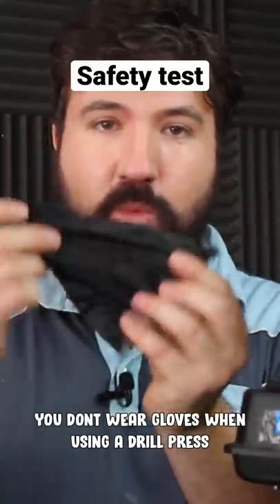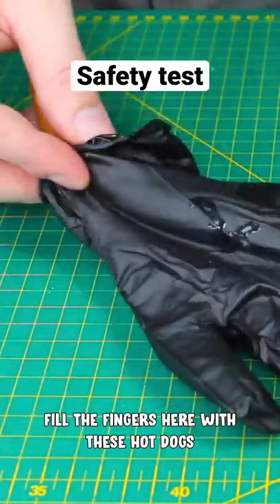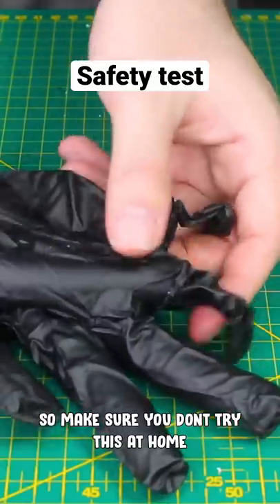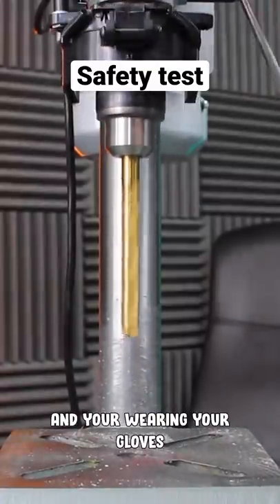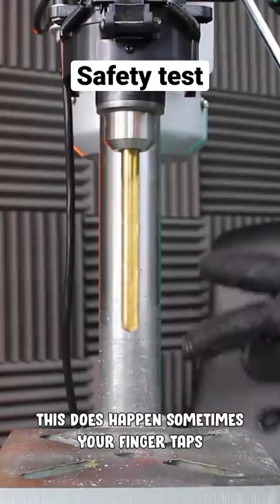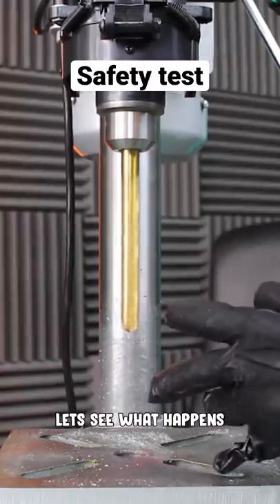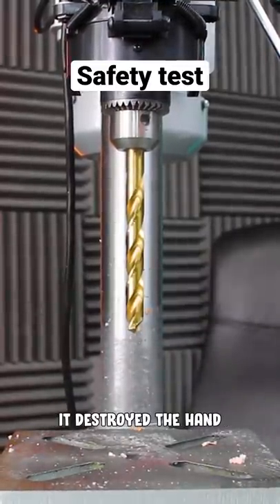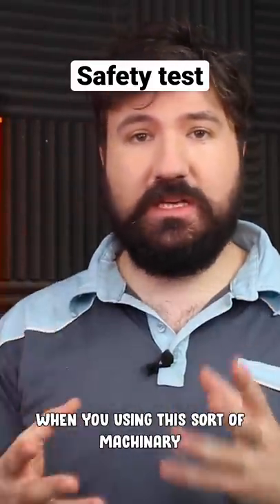Never wear gloves using a drill press insane result!